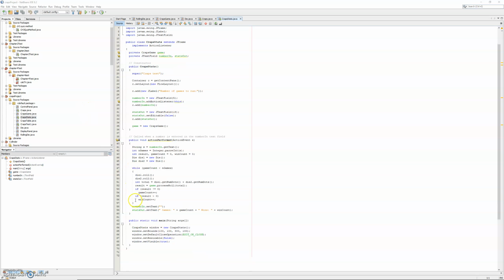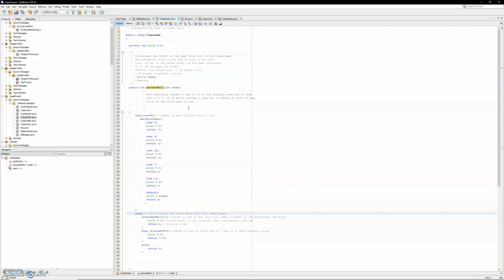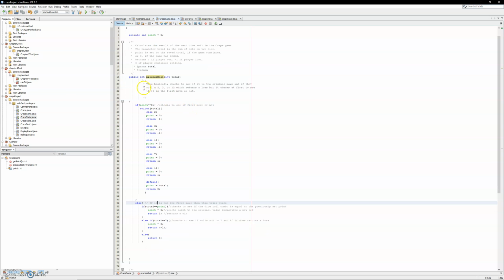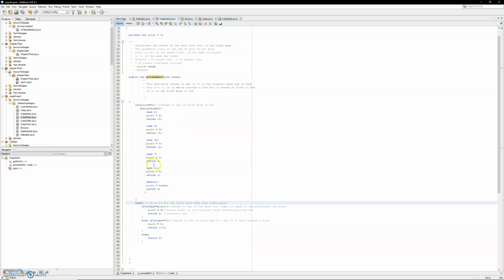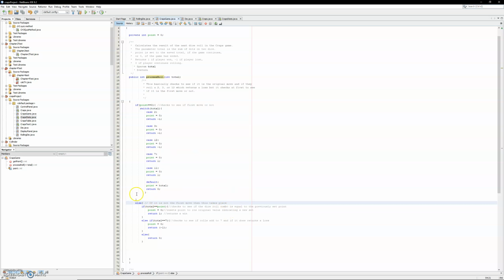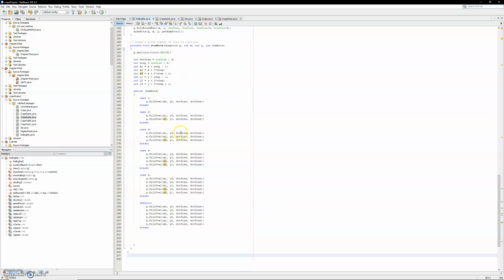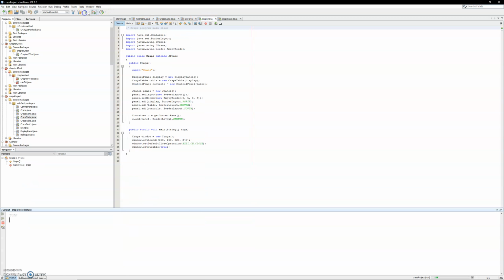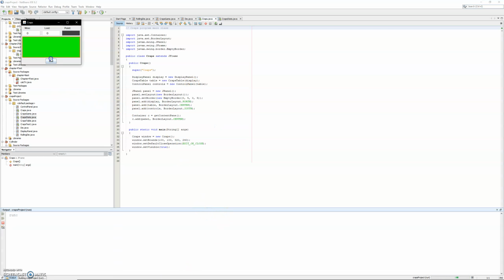The Craps Program Case Study Machine Project